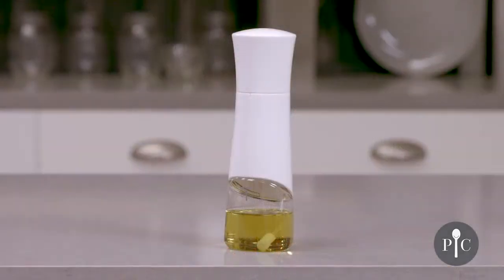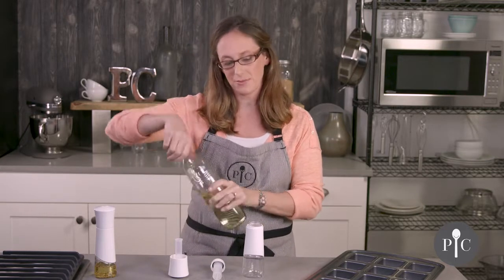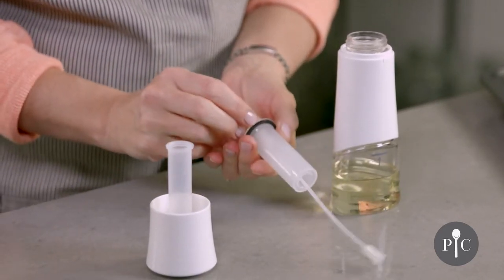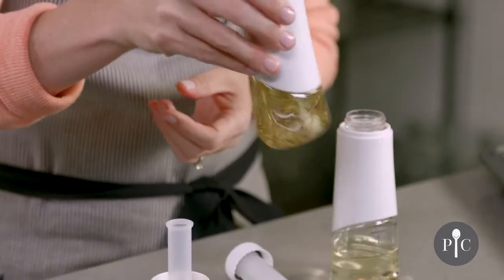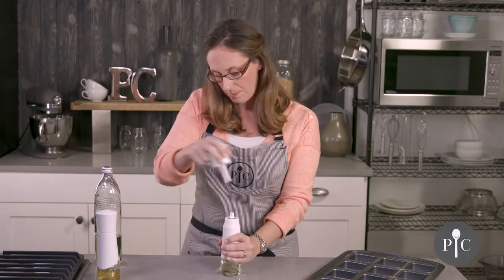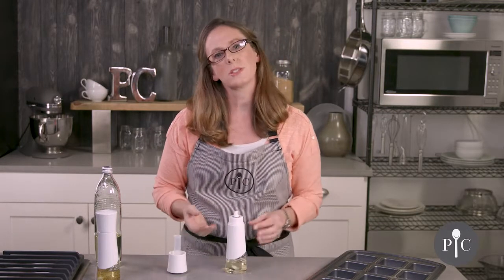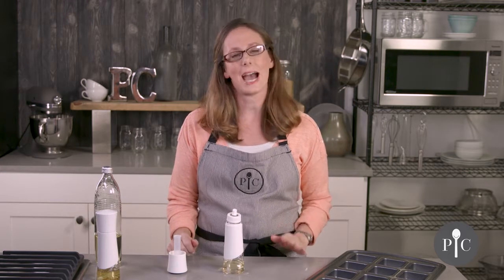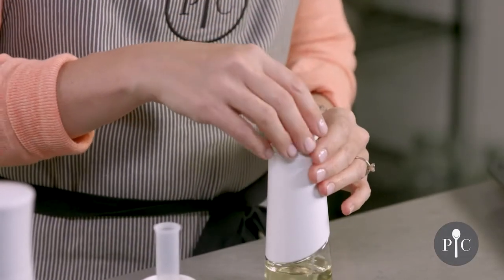Pampered Chef Kitchen Spritzer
Add a light spritz of oil before cooking, or lightly coat salad, fish, meat and veggies.
Refillable bottle has a filter and non-aerosol pump.
3.5oz